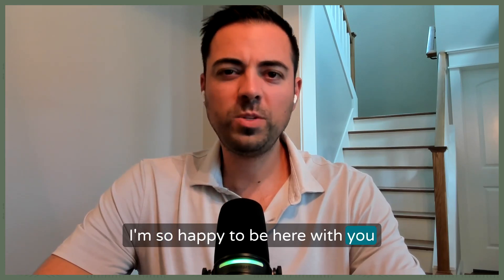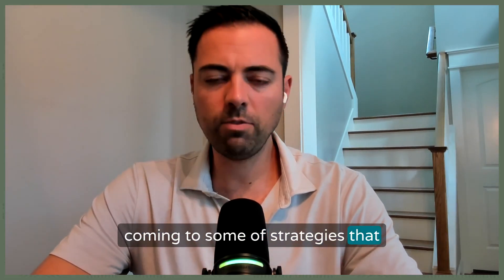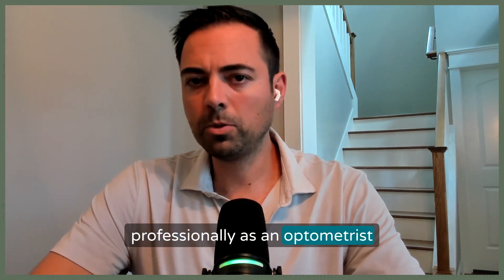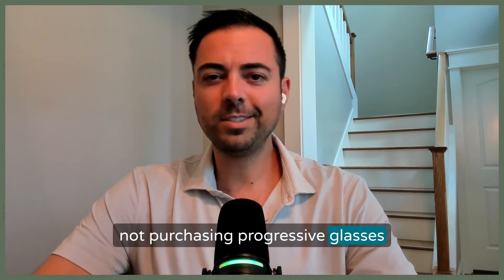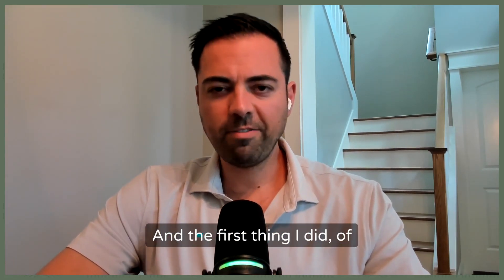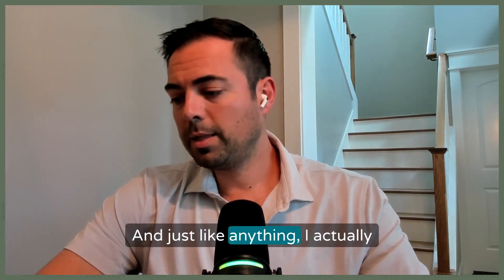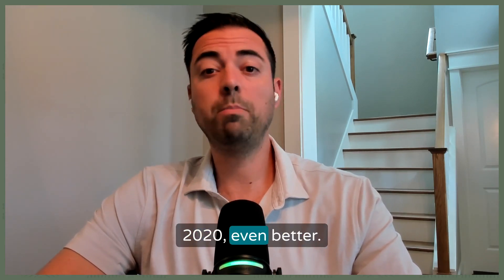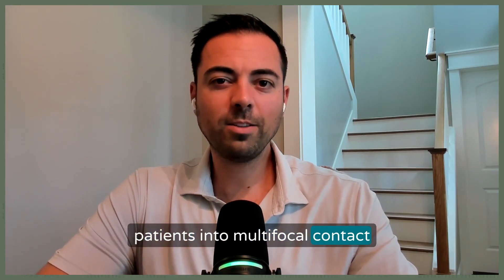Multifocal Contact Lens Fitting - Tips and Techniques for Optometrists | Ryan Reflects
Dr. Ryan Corte discusses the fitting and prescribing of multifocal contact lenses, focusing on strategies to serve presbyopic patients effectively. He emphasizes the importance of understanding the patient base, utilizing fitting guides, and making necessary adjustments to ensure patient satisfaction and drive referrals. The conversation highlights the significance of daily multifocal lenses and the need for optometrists to be confident in their fitting techniques.

Chapters
00:00 Introduction to Multifocal Contact Lenses
02:59 Understanding the Presbyopic Patient Demographic
06:16 Mindset Shift for Successful Multifocal Fitting
12:56 Practical Multifocal Fitting Techniques and Adjustments
16:14 Driving Patient Multifocal Satisfaction and Referrals

Takeaways
- Multifocal contact lenses are essential for presbyopic patients.
- Understanding the patient base is crucial for effective fitting.
- Daily disposable multifocal lenses offer the best comfort and health.
- Following the manufacturer's fitting guide is key to success.
- Patient education on realistic expectations is important.
- Adjustments may be necessary for optimal vision.
- Encouraging patient feedback helps refine fitting techniques.
- Good lighting and display settings enhance vision with multifocals.
- Building confidence in fitting multifocals can drive referrals.
- Satisfaction in fitting leads to better patient retention.